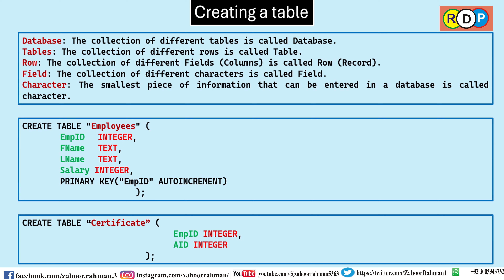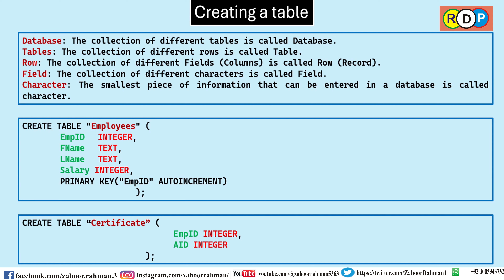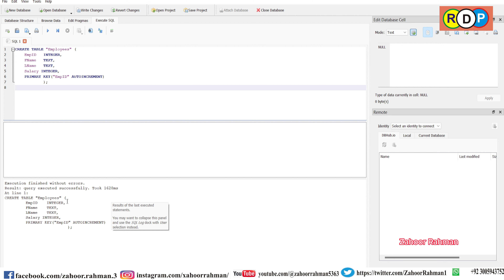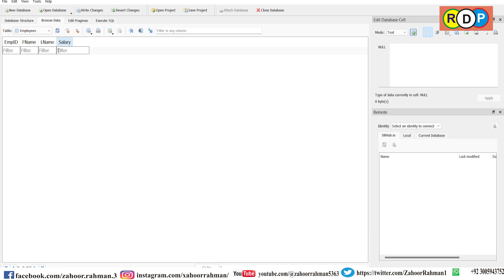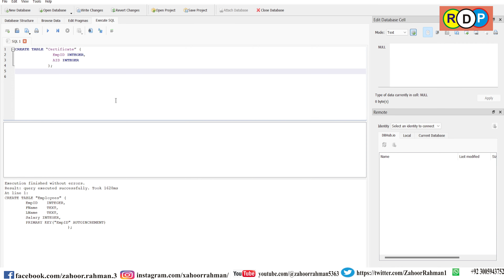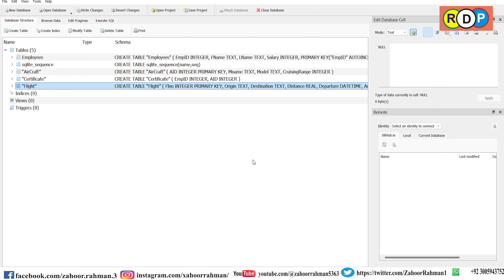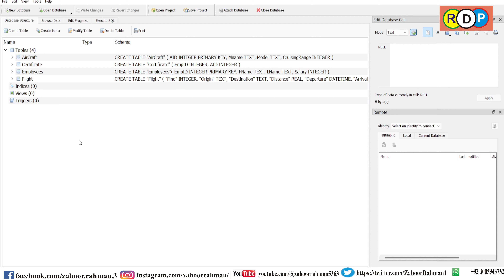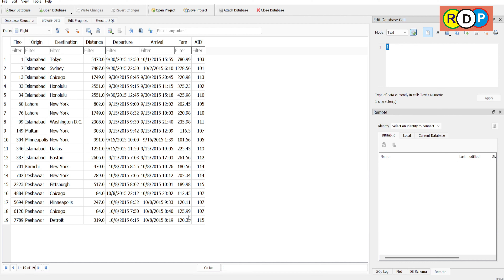Creating table in SQLite | Database | Row | Columns | Characters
SQL Server, Creating table in SQLite, Databases, Tables, Queries, Forms, Reports, Create table command, WHERE clause, ORDER By, ASC, DESC,
Showing Different columns, Use of *, Primary key, Foreign Key, Characters, Rows, Columns, Execute SQL, Datasheet view, Design view, Table structure, Browse data, Modify Data, New database, Save Database